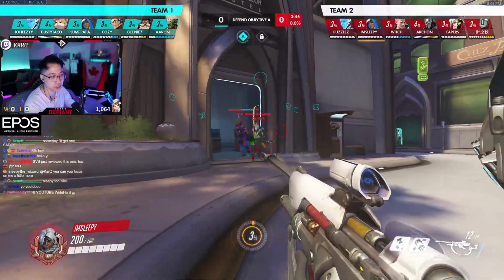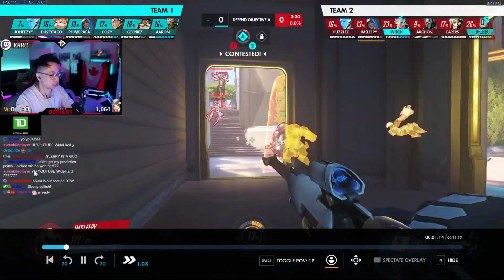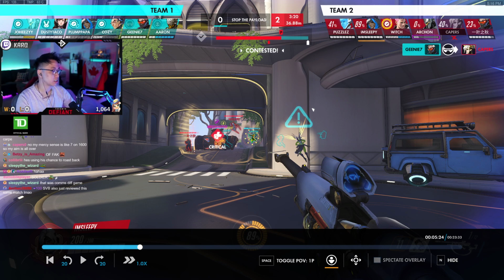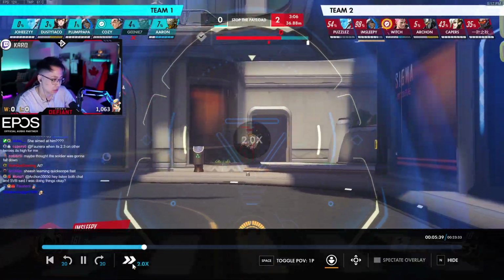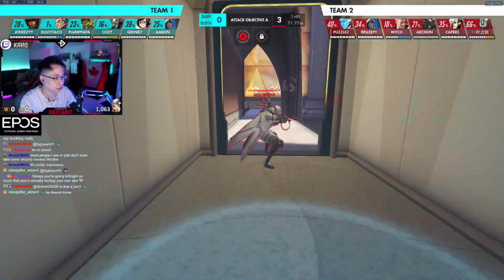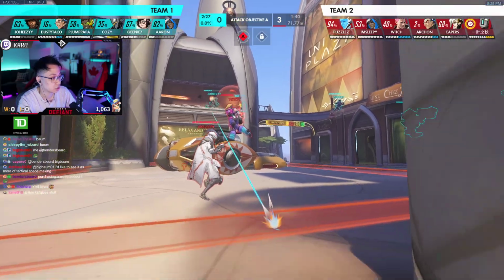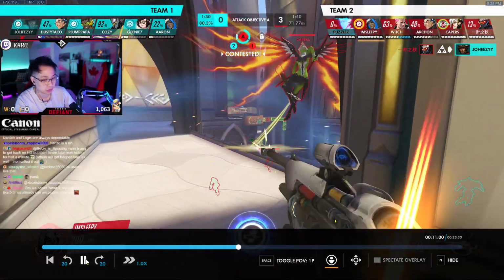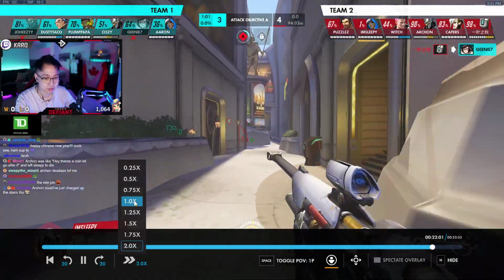SHE'S FUNDAMENTALLY IMPROVED | Console to PC Review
KarQ reviews gameplay from a Silver Ana player on Numbani on PC from his Twitch stream. Thank you sleepy_thewizard for redeeming the gameplay review!

Note: By the end of the video, KarQ had to rush out, so we could not conclude Guess the SR.
The answer is Silver: 1893 SR.

2. Earn stream loyalty points (StonQs) by watching LIVE.
3. Save up and spend 48,000 channel reward QPoints on a review! (1 in stock per stream)

Tier 1/Twitch Prime: 1.2x multiplier for watching.
Tier 2: 1.4x multiplier for watching.
Tier 3: 2x multiplier for watching.

KarQ will review your gameplay for FREE and will NOT accept direct payment for it.